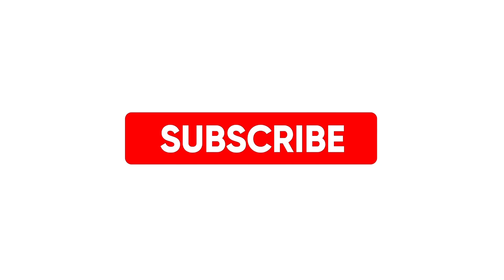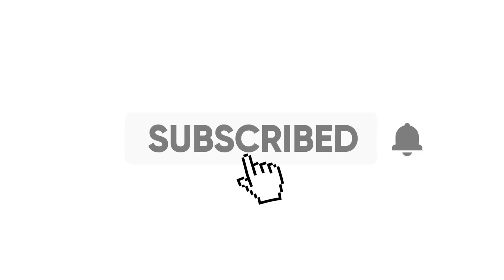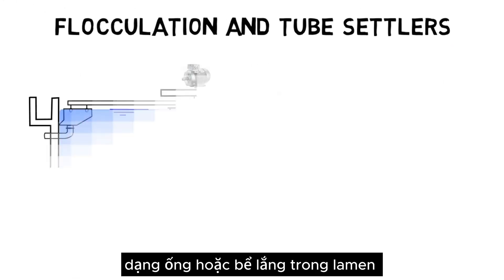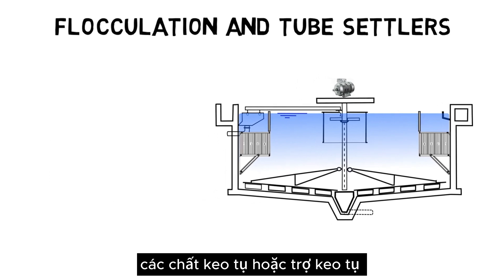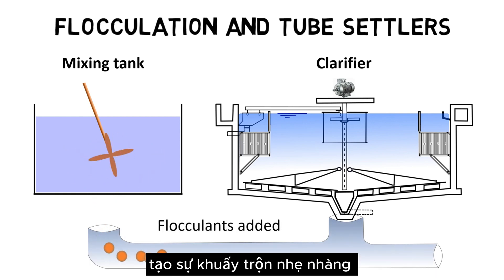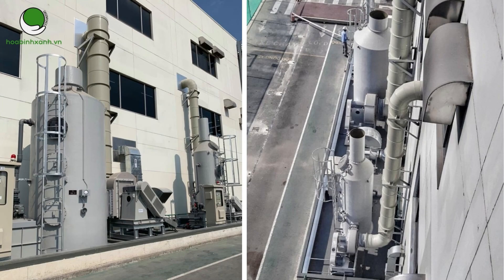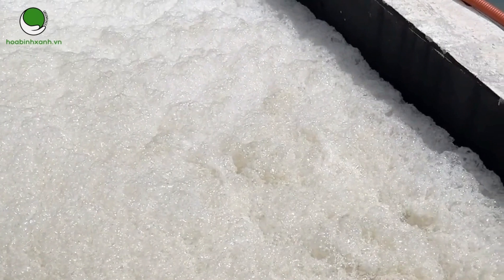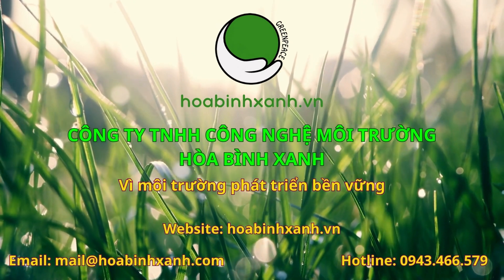Bể lắng trong xử lý nước thải | Nguyên lý hoạt động của bể lắng trong hệ thống xử lý nước thải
Bể lắng là công trình xử lý nước thải cho phép lưu nước thải với thời gian nhất định nhằm tạo điều kiện cho các chất lơ lửng dưới tác dụng của trọng lực có thể lắng xuống đáy.
Nước thải khi được dẫn vào bể lắng là hỗn hợp của bùn và nước. Sau đó, bùn và nước sẽ được tách lớp nhờ vào tác động của trọng lực. Cụ thể, bùn nặng hơn nên sẽ lắng xuống dưới đáy, phần nước chảy qua tấm chảy tràn và được dẫn đi xử lý ở công đoạn tiếp theo.
Công ty TNHH Công nghệ Môi trường Hòa Bình Xanh hơn 10 năm hoạt động trong lĩnh vực môi trường với đội ngũ cán bộ có năng lực trình độ đại học và sau đại học, dày dặn kinh nghiệm, đặt chất lượng dịch vụ lên hàng đầu, luôn đáp ứng yêu cầu của khách hàng.
Là đối tác tin cậy của các tổ chức, doanh nghiệp, cá nhân trong nước và ngoài nước.
Công ty TNHH Công nghệ môi trường Hòa Bình Xanh chuyên:
          👉 Xử lý nước thải.
          👉 Xử lý bụi - khí thải.
          👉 Cung cấp thiết bị xử lý môi trường.
          👉 Lập giấy phép môi trường.
          👉 Gia công: quạt hút công nghiệp, buồng phun sơn, Cyclone, Filter túi vải, tháp xử lý khí thải, dây chuyền sơn treo, Pallet, sơn tĩnh điện.